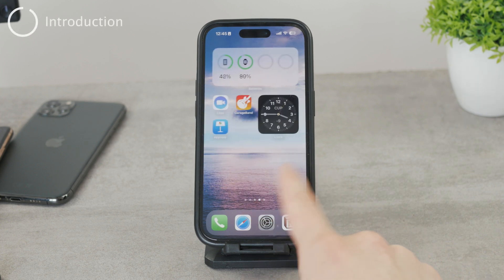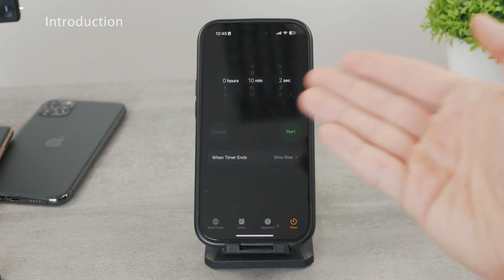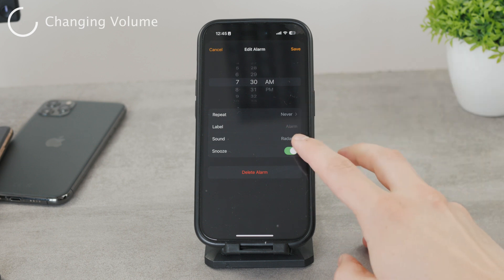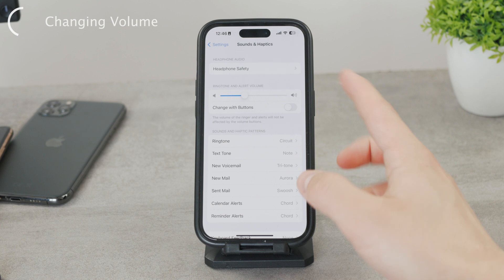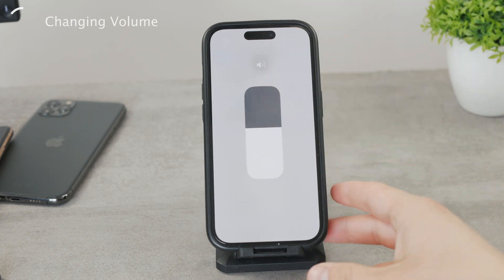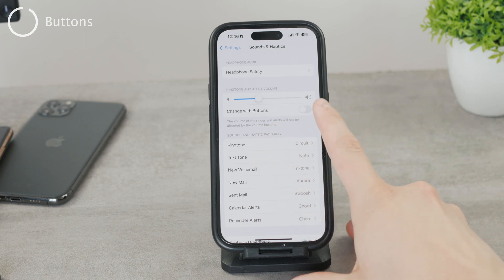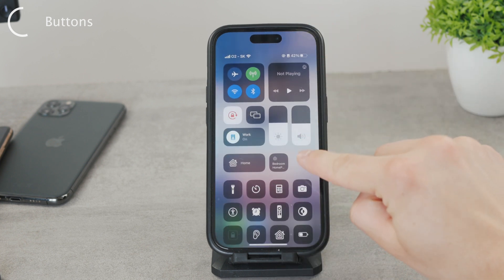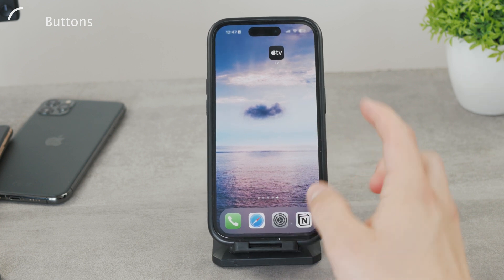How to Change Clock Volume on iPhone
The Clock app on the iPhone allows you to set an alarm and timers and other stuff but how do you adjust the volume of these things? There is literally no volume slider so that's why I made this video.

Timestamps:
0:00 Clock App Volume
0:25 Change Volume
1:34 Buttons
2:34 Conclusion